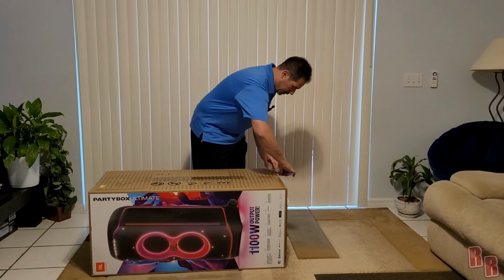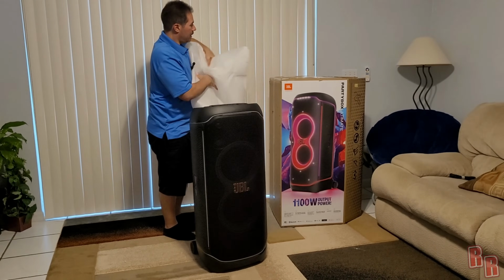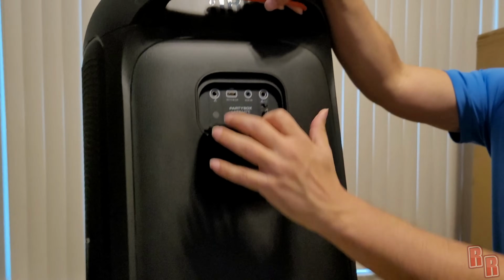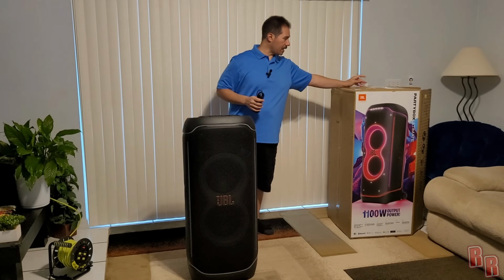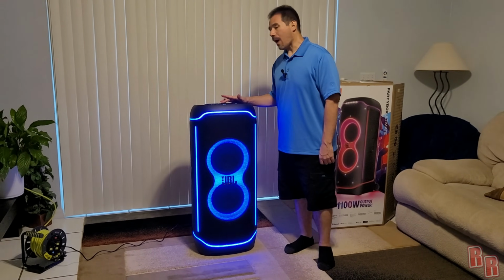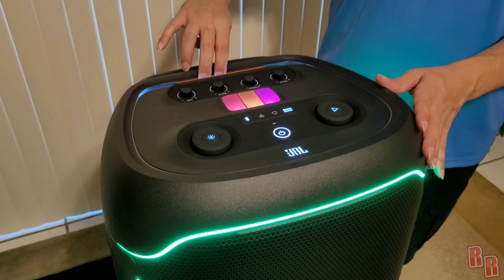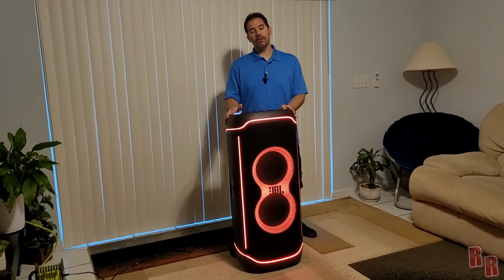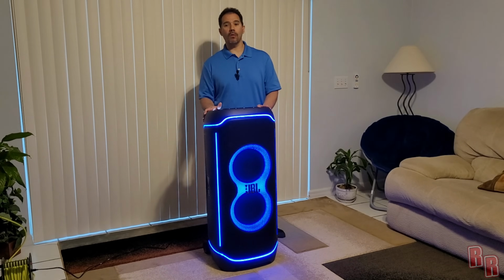JBL Partybox Ultimate Portable Party Speaker Unboxing & Real Review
Today on Real Reviews we are celebrating something very special since we just reached 1000 subscribers! We really wanted to thank you guys for that by bringing you the biggest baddest speaker that JBL has to offer, the Partybox Ultimate. The Partybox Ultimate is an absolute beast of a speaker and is ready to bring the party if it does not bring your house down first. This thing has tons of leds and strobes all over that look great.  Not to mention the energy it brings that made me feel like I was on a roller coaster with no seatbelt. This one is definitely a keeper!

If you get one you will not regret it. Unless you try to pick it up solo. So don't do that.

JBL Partybox Ultimate

Power At Work Four Power Outlets, Open Cord Reel

- Vampire

Track: SIIK & JJL - Like That [Arcade Release]

●Evalk - Decay [Bass Rebels Release]
●Song - Evalk - Decay [Bass Rebels] Upbeat Background Music

Real Reviews is a participant in the Amazon Services LLC Associates Program as well as a member of the Walmart Partner Program, affiliate advertising programs designed to provide a means for sites to earn advertising fees by advertising and linking to Amazon.com and Walmart.com.